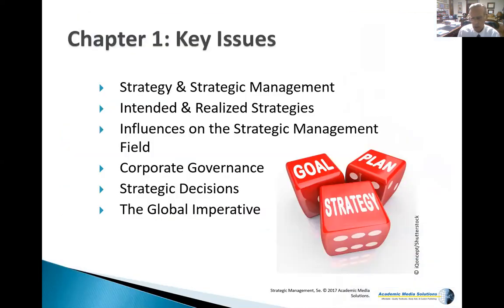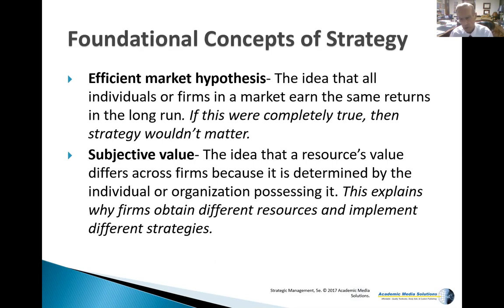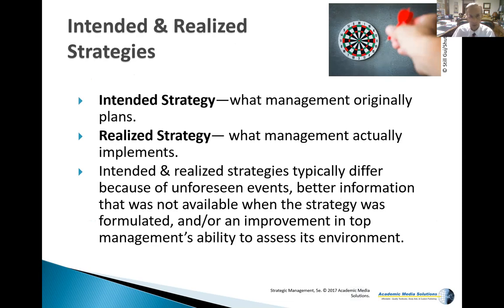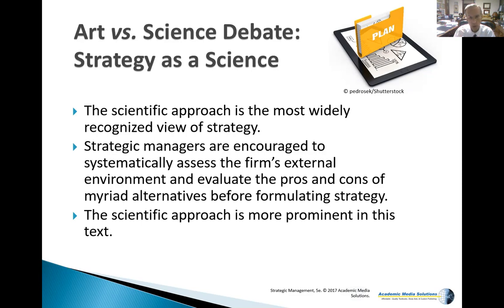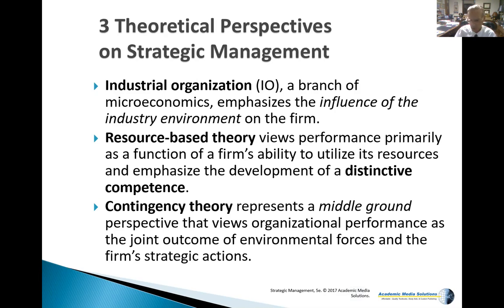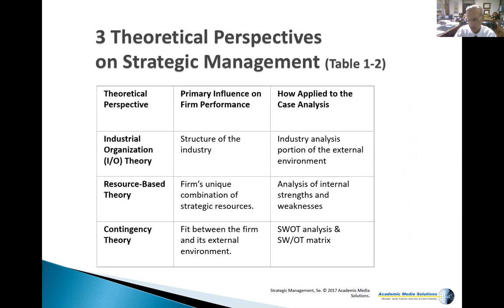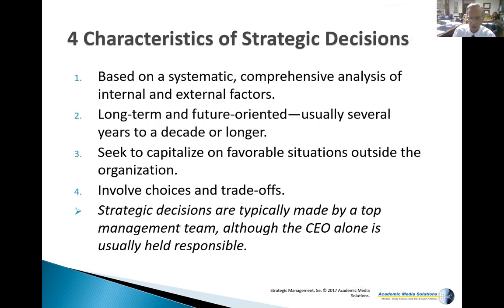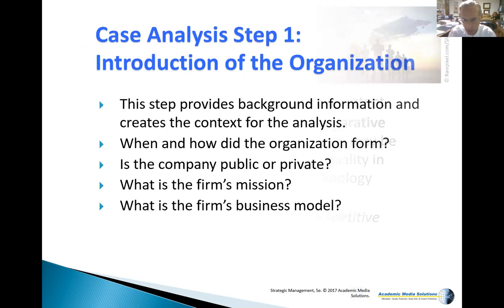Parnell Chapter1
Strategic Mgt. Course Introduction